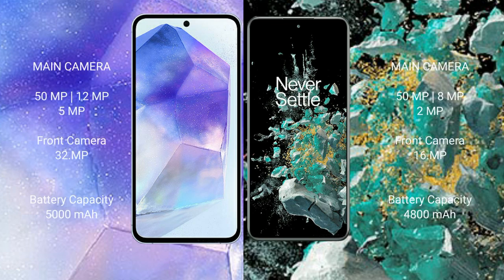Samsung Galaxy A55 vs OnePlus 10T Review